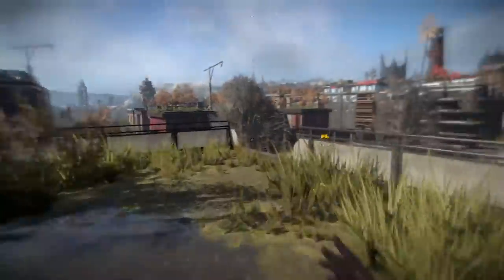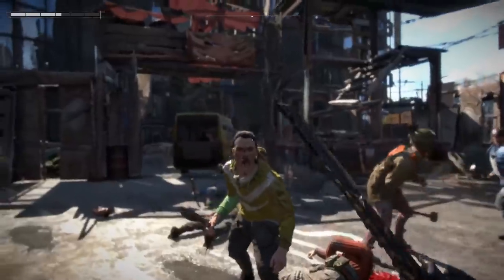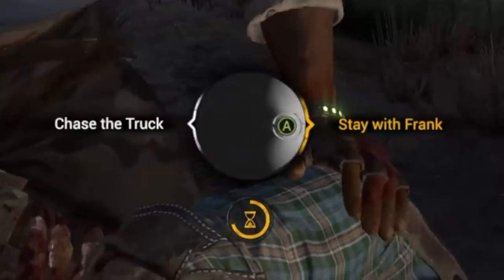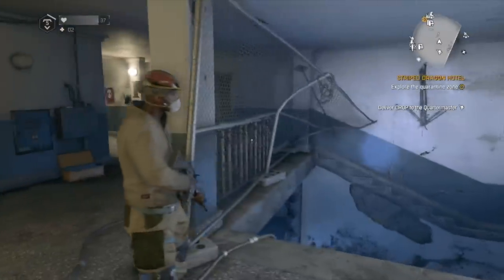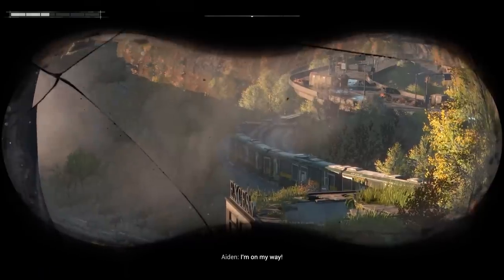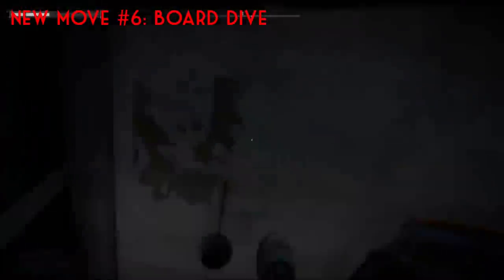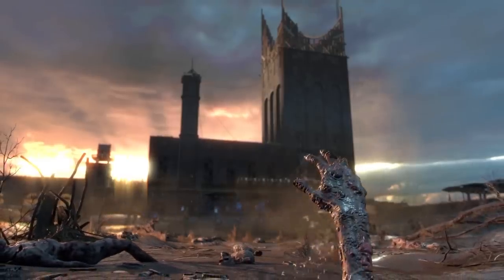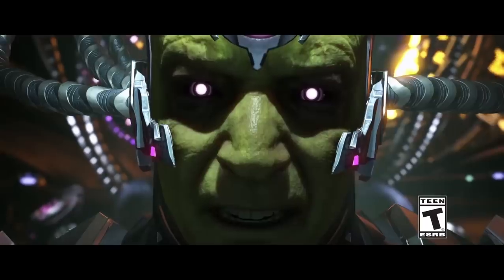Dying Light 2 Gameplay Analysis (2019 Gamescom Demo)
In which I return from my 3 month break to state the obvious for 15 minutes.
Dying Light 2 looks pretty cool, yo.

Happy New Years Techland folks! Enjoy your new offices, and TAKE YOUR TIME!
Don't push yourself too hard because of the delay, don't work yourself to death over this game because we the fans only want what's best for you, your company, and this franchise that we all love so much.

Many thanks to the talented YouTubers' whose footage I used in tandem with my own to create this seat-of-my-pants video:
crowbcat, theRadBrad, Animated Xtream, Redlettermedia, Natteee, FND Films, David Foster, StealthGamerBR, and Gilberto Gomero.